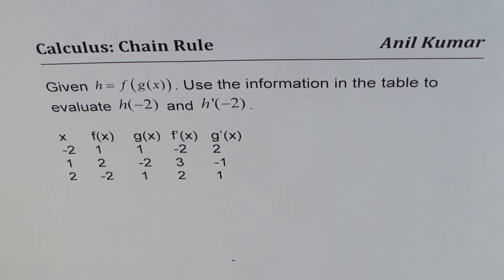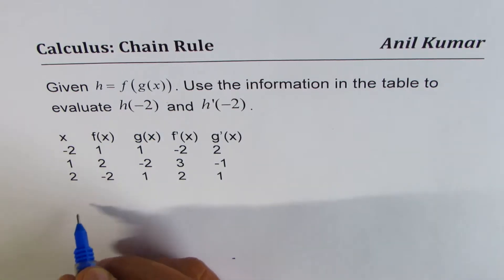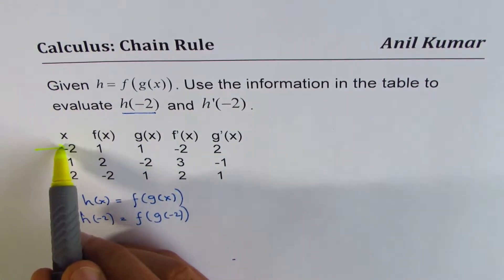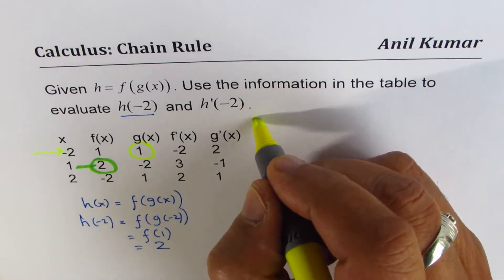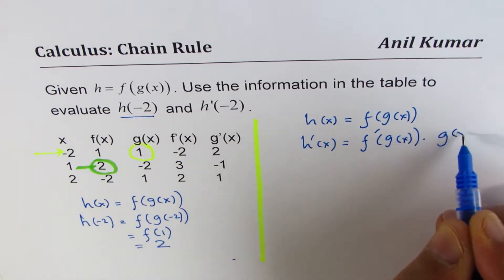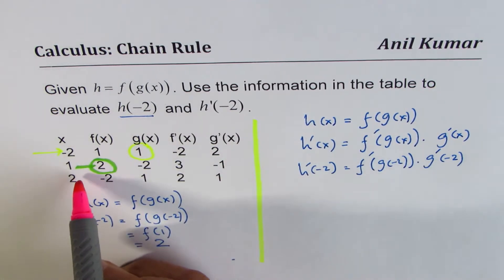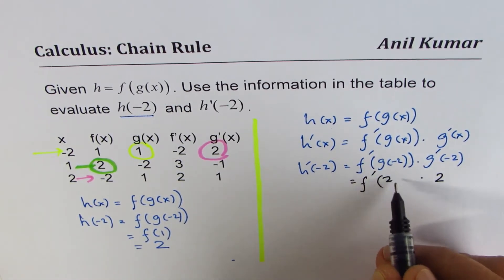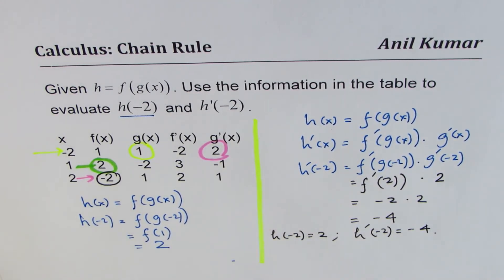Apply Chain rule and use table of values to evaluate function of function derivative